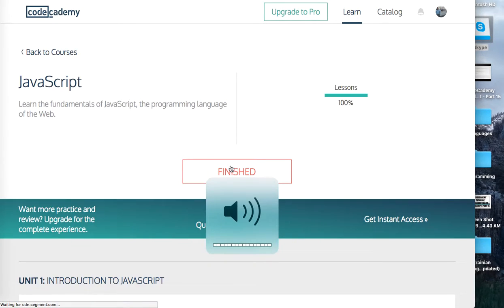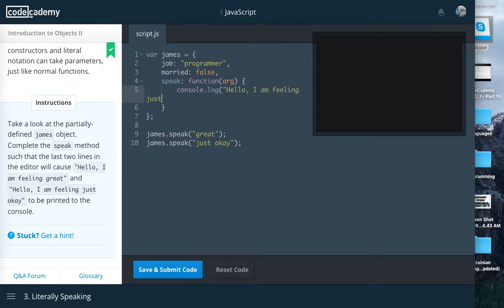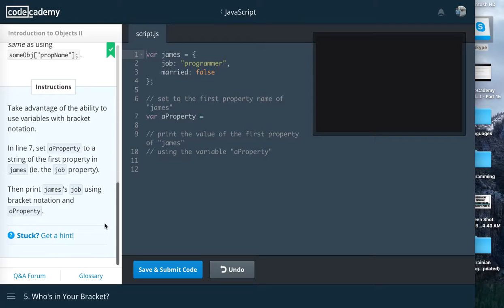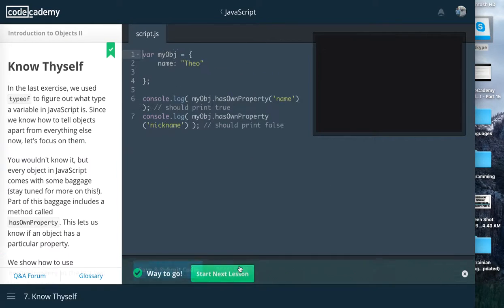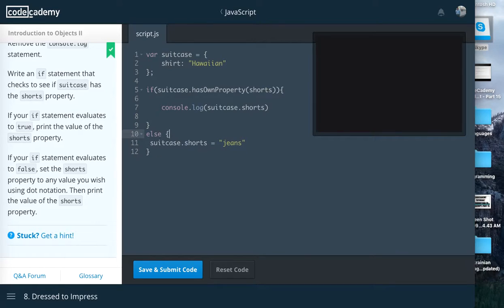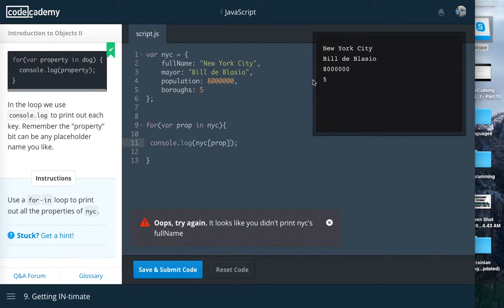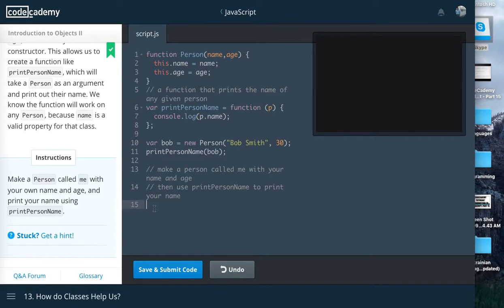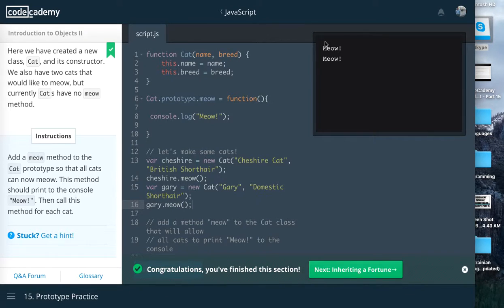CodeCademy Tutorial: Introduction To JavaScript: Part 16